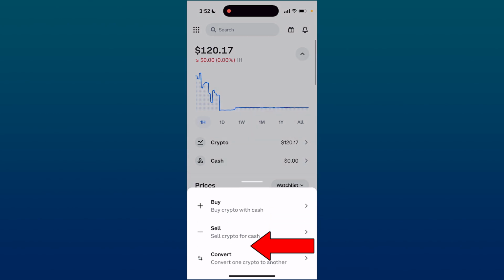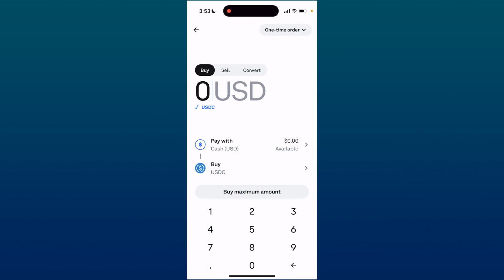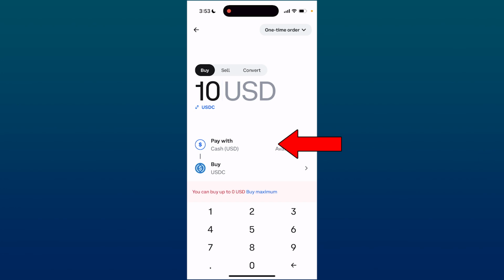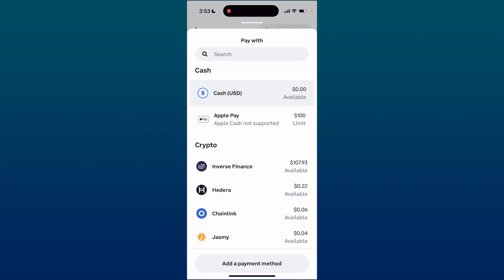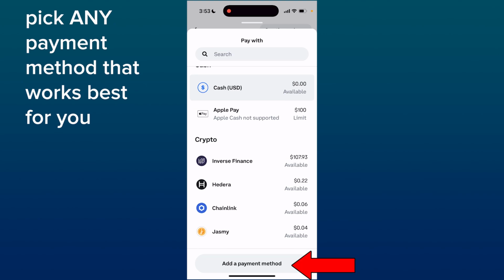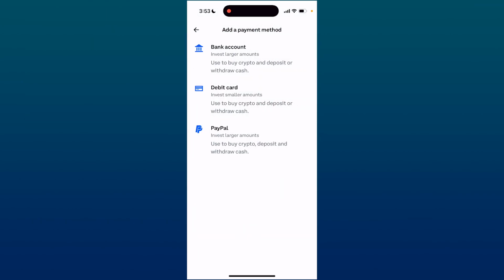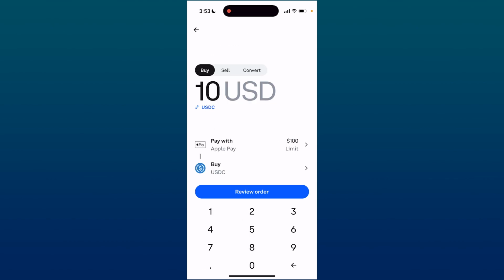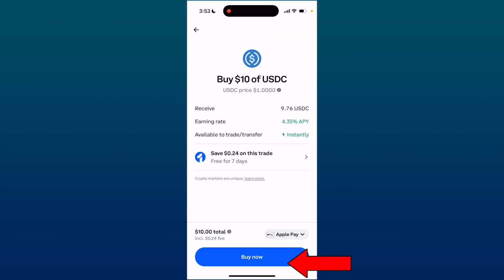How To Add Money To Coinbase With Credit Card 2026 (ONLY WAY)